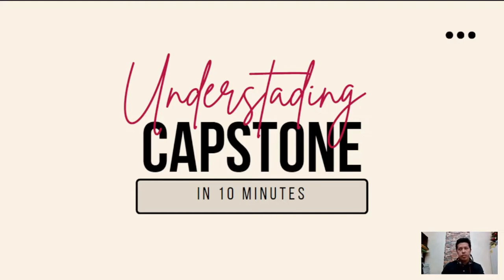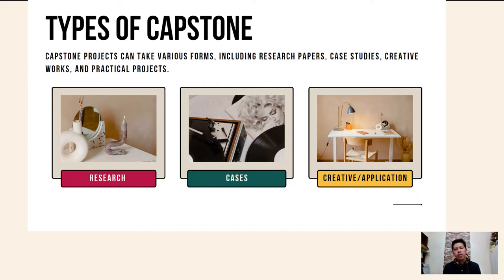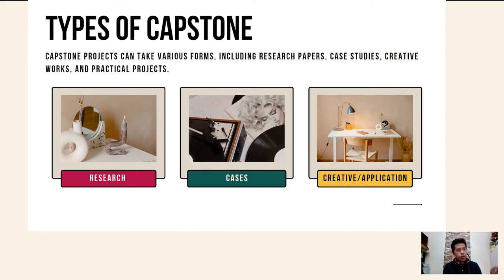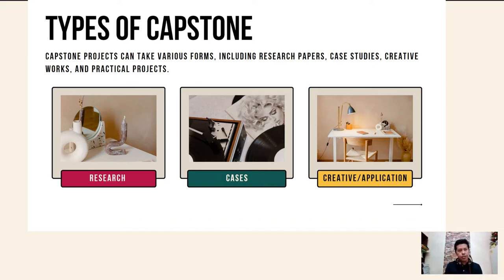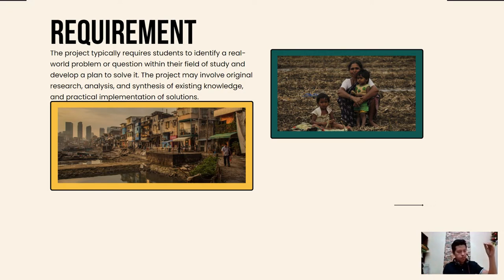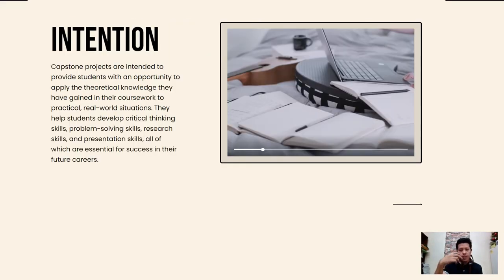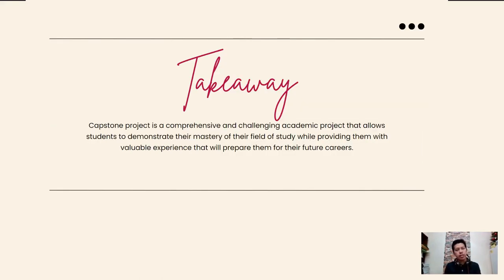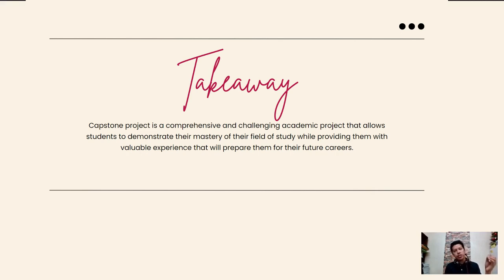01 What is a capstone project?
In this video, we'll explore the purpose and importance of capstone projects, and how they differ from other academic assignments. We'll also discuss the various types of capstone projects, ranging from research papers to creative projects, and examine the common steps involved in completing a capstone project.